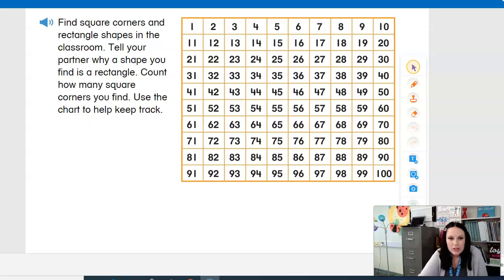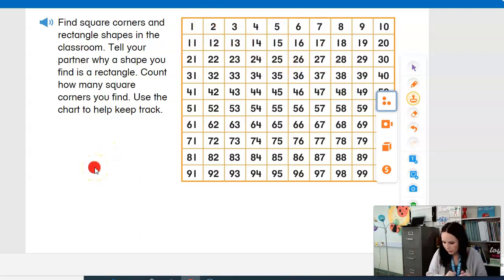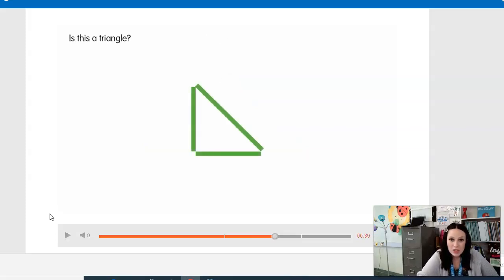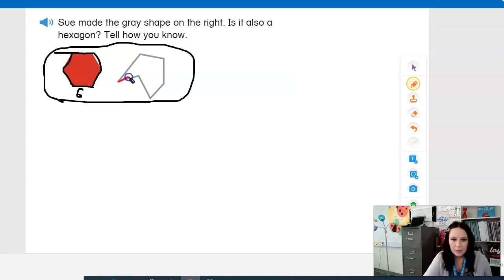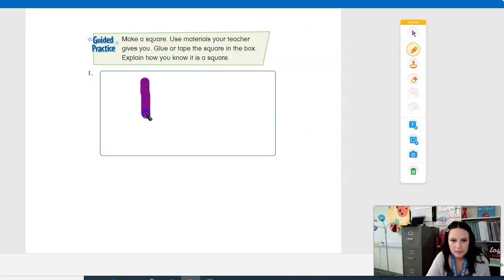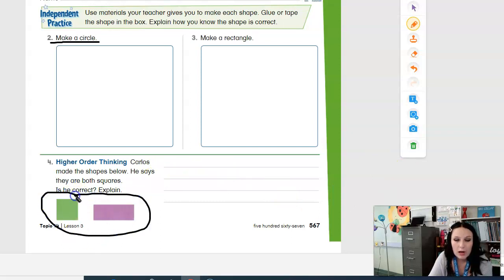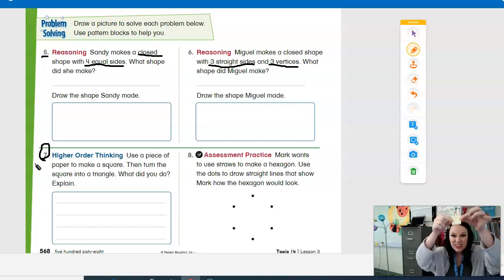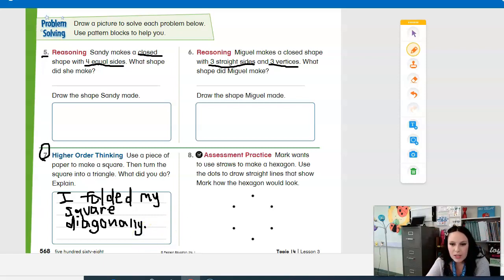Math Topic 14 Lesson 3 Thursday the 10th